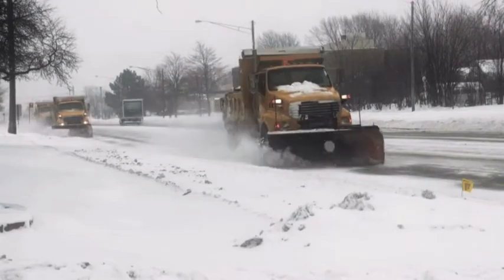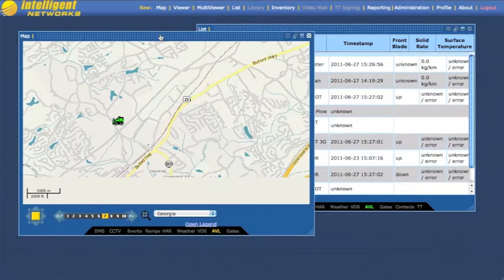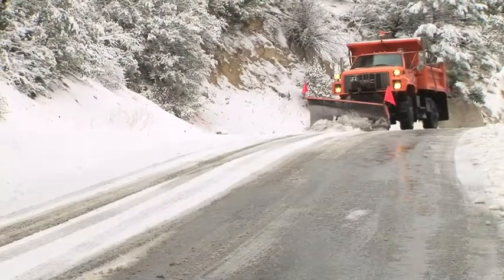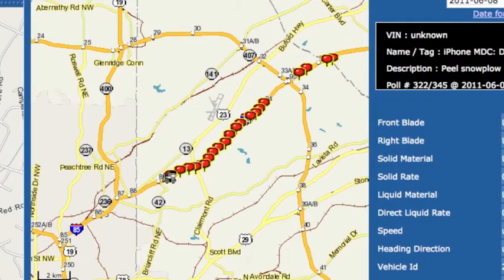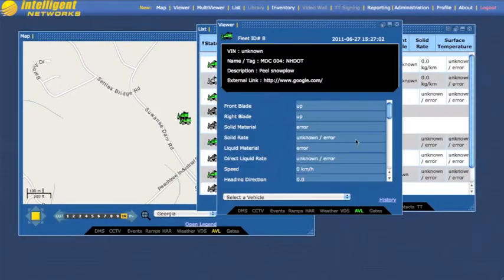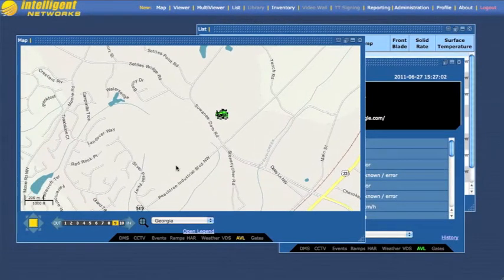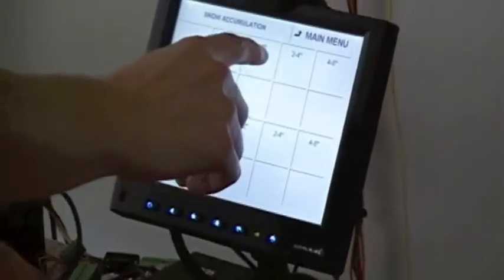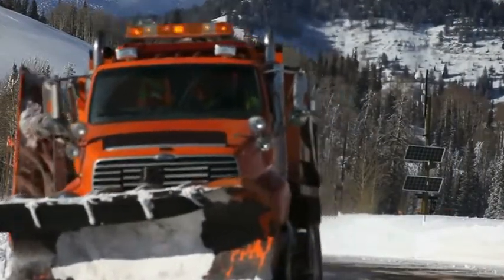Intelligent Snow Plow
One of the most expensive and labor-intensive operations performed by many states during the winter months is snow removal and roadway treatment. Intelligent Snow Plow from Intelligent Devices can help save you money and reduce the amount of materials you use.